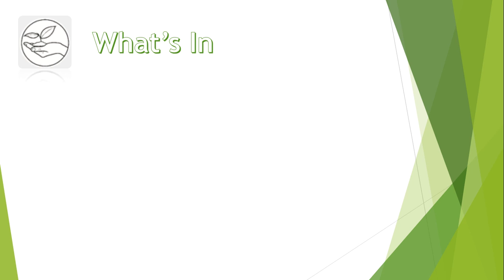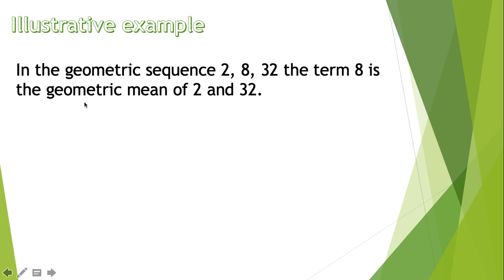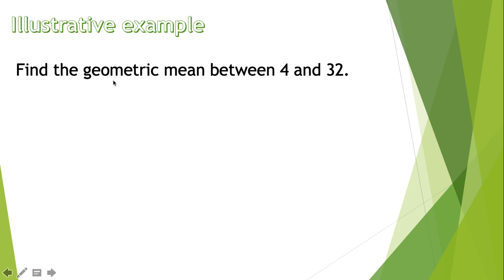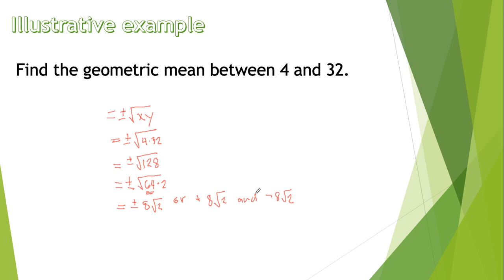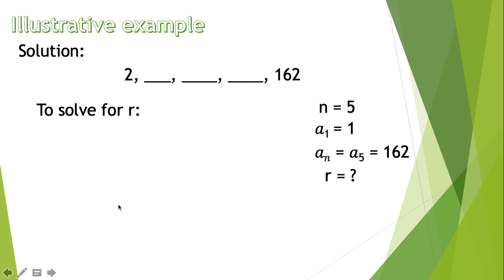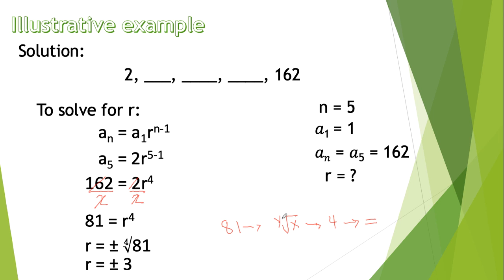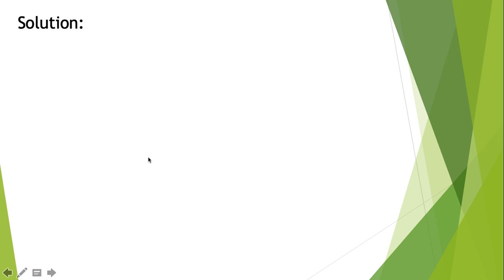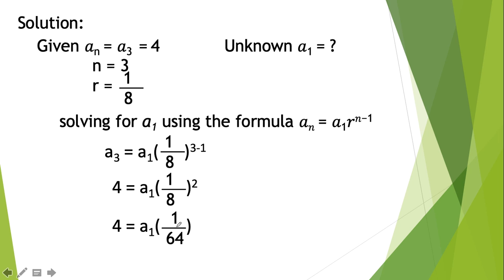Mathematics 10 - Module 4 - Lesson 1 - The Geometric Means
This is video tutorial of Module 4 in Mathematics with Lesson 1 about the Geometric Means. You can use this one as your reference and guide.